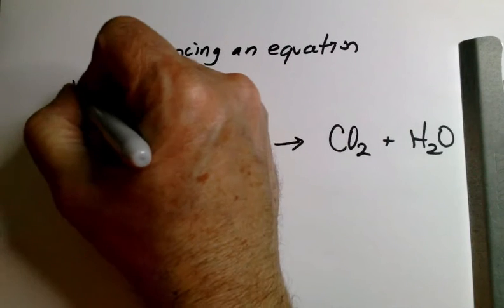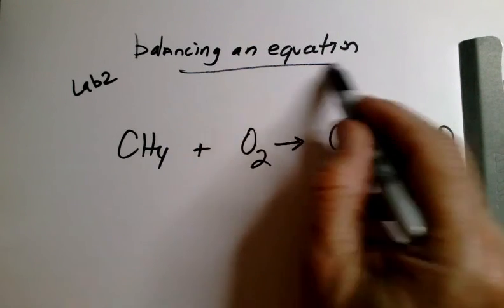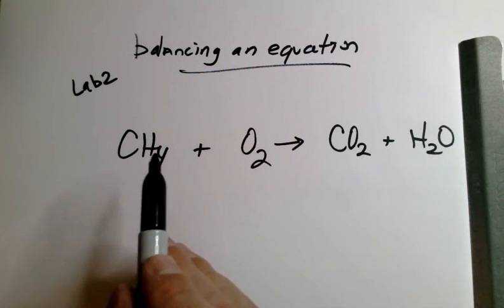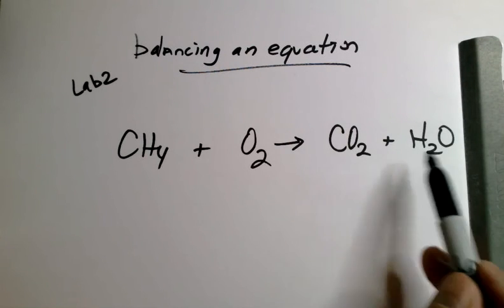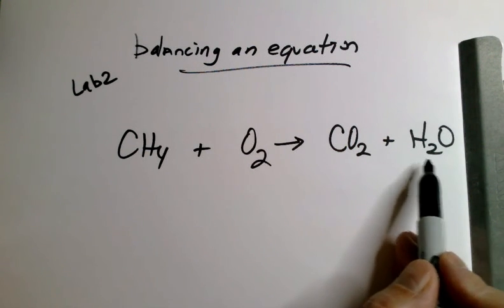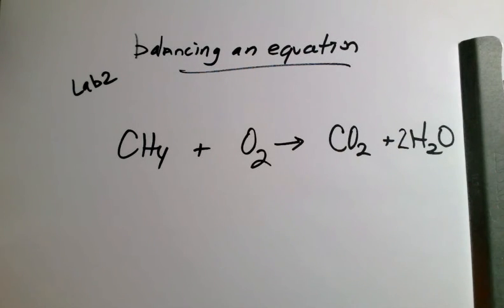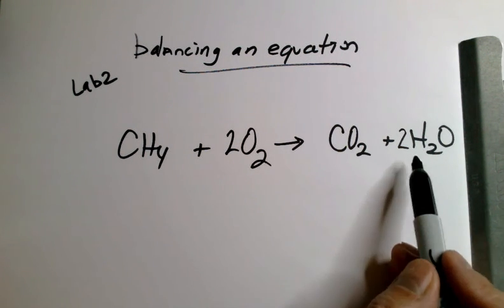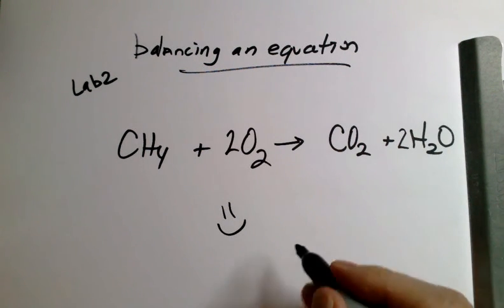Chem I Lab 2 balance an equation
using coefficients to balance a simple combustion reaction.